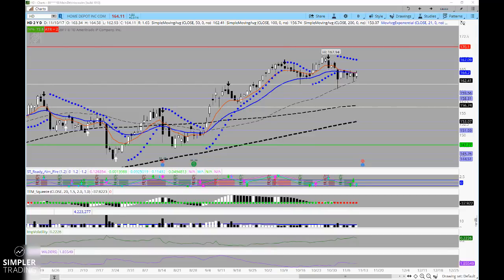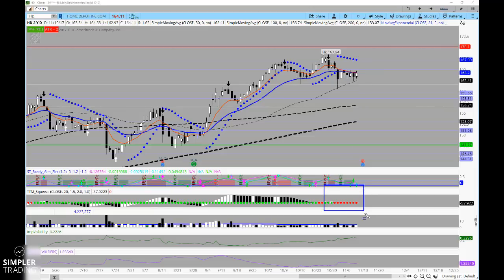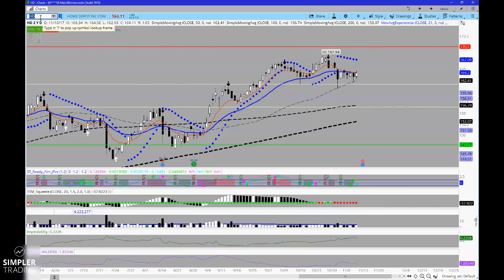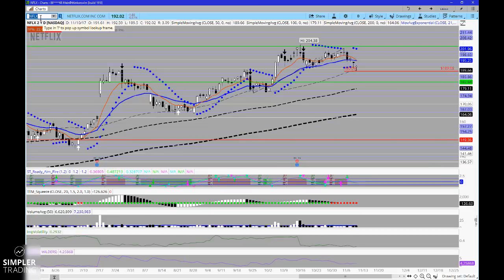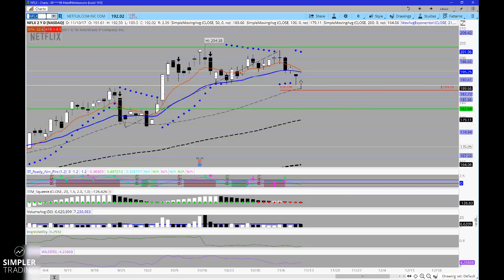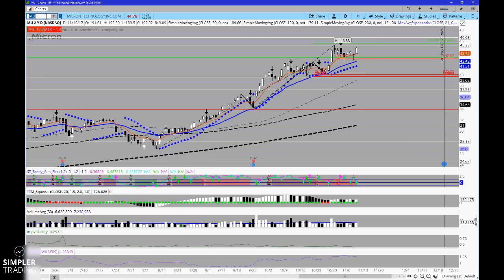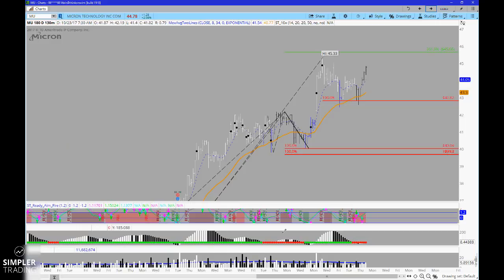Options: A Trio of Trades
Nothing too fancy here tonight. Just three markets I see poised for higher prices.